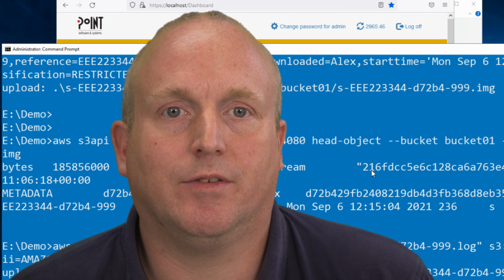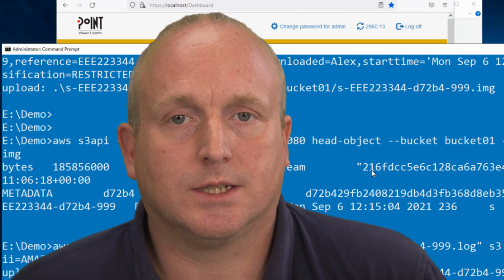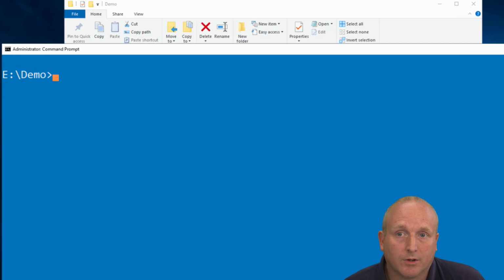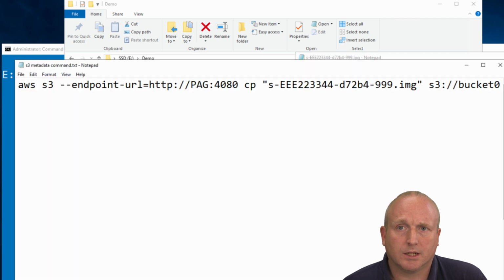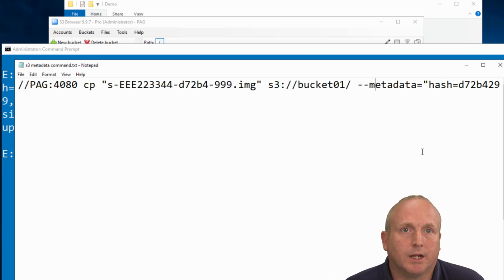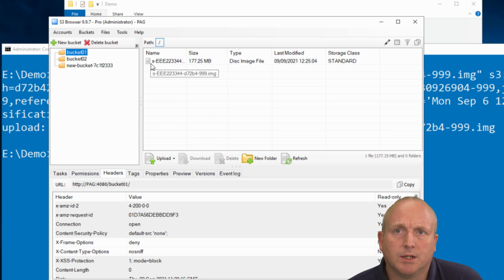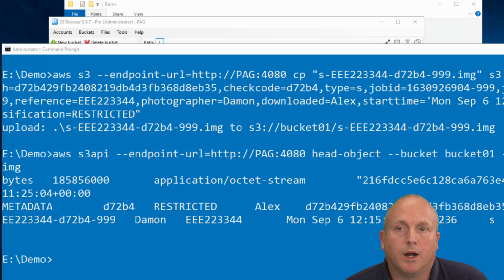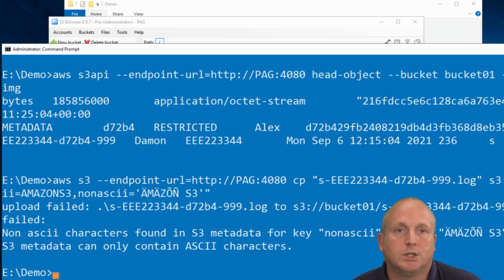S3 Metadata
We demonstrate uploading an object to an s3 bucket and adding user-defined metadata, then downloading the object header with the s3api.

We also use S3 browser to look at the headers.

The local server in the demonstration is running PoINT Archival Gateway which turns a tape library into an S3 storage solution.

Command to put or copy object with metadata
aws s3 --endpoint-url= cp "FILENAME.IMG" s3://bucket01/ --metadata="field=value,field2='Value spaces'"

command to use s3api to retrieve the header-only without downloading the object
aws s3api --endpoint-url= head-object --bucket bucket01 --key FILENAME.IMG

0:00 Intro
0:48 A look at PoINT Archival Gateway and server setup
1:35 Files and metadata to upload
2:22 Aws s3 command to upload user metadata
2:50 command line explained
3:40 S3 browser to view user metadata
4:08 S3api to view header
4:50 Asci metadata or UDF-8 encoded
5:28 Summary